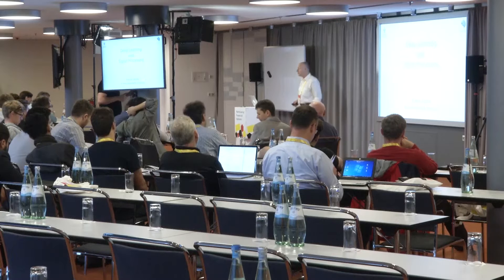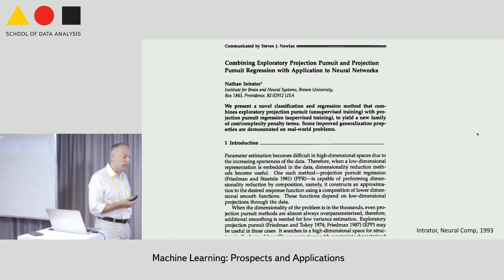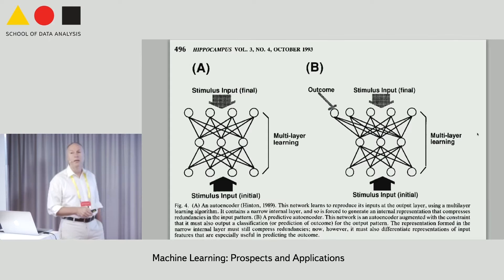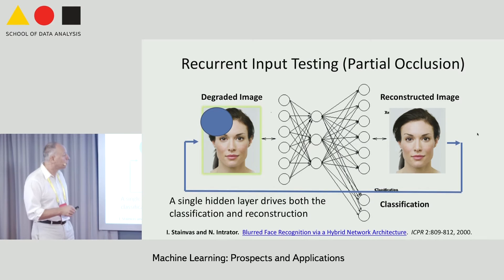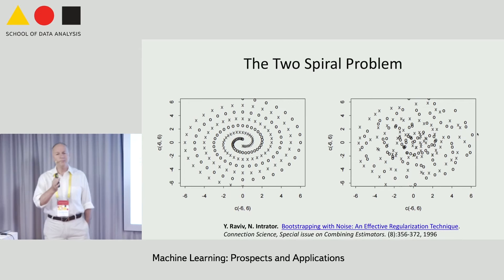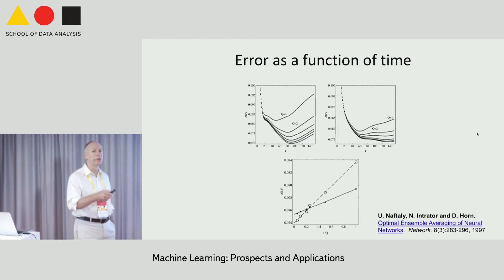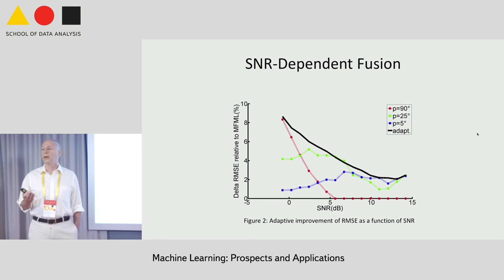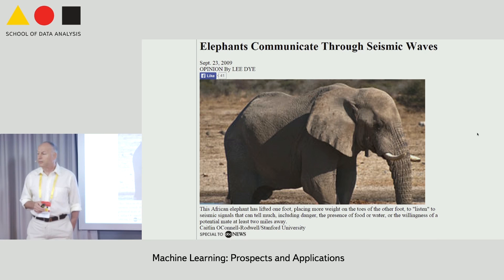Can Machine Learning replace Signal Processing? - Prof. Nathan Intrator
Recently, deep learning has greatly improved error rates, which were
stagnant over the last decade.

A question arises about whether learning itself can obtain optimal data
representation in problems traditionally thought to be in the signal processing
realm.

The talk will describe relevant examples from different domains and viewpoints,
and address the question from a brain research perspective.